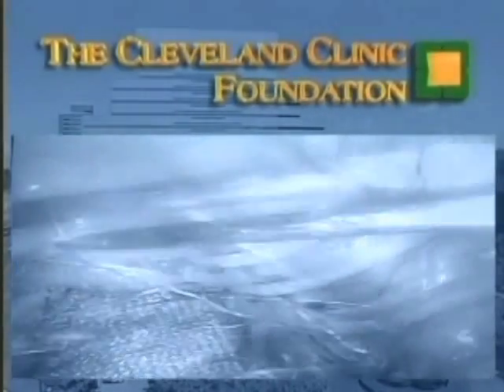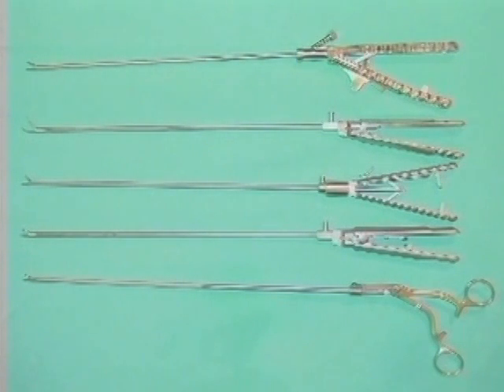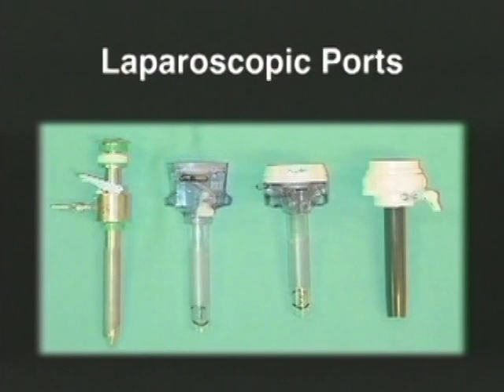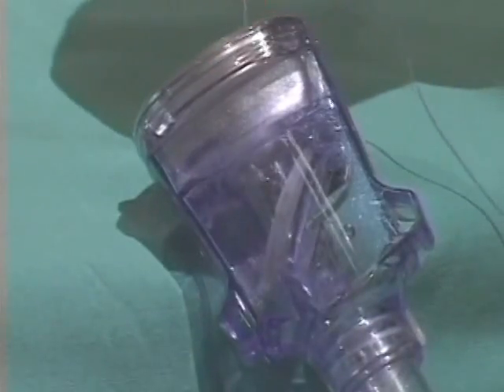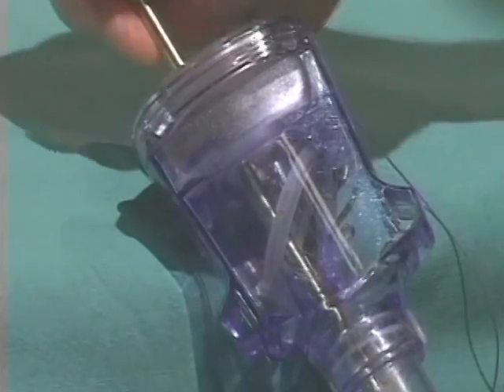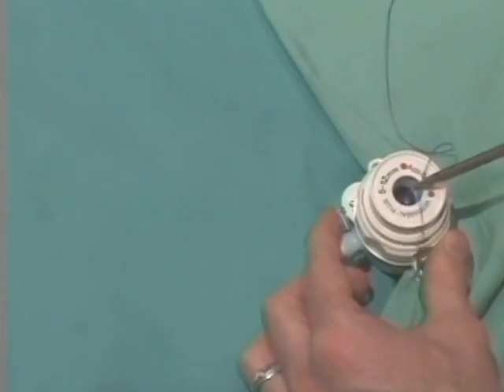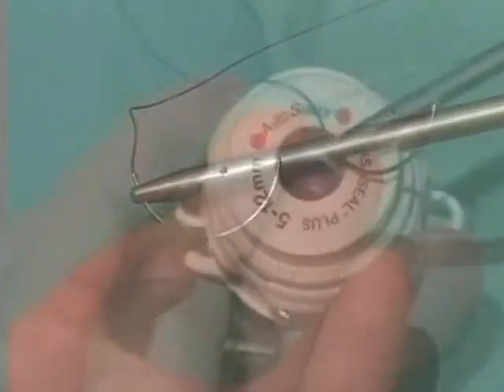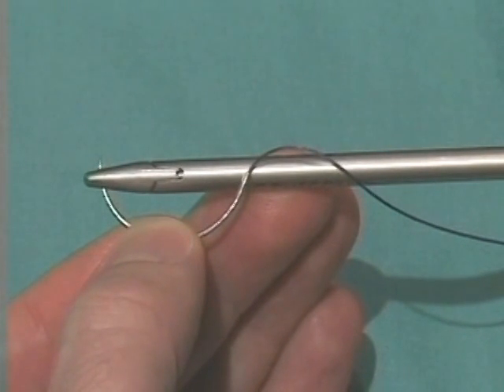Principles of Laparoscopic Suturing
Basic, Advanced, and Robotic Laparoscopic Surgery
Female Pelvic Surgery Video Atlas Series
By Tommaso Falcone, MD and Jeffrey M. Goldberg, MD
In this Video Atlas Series, edited by Mickey Karram, MD, hours of video footage, together with detailed discussions and illustrations, clarify how to most effectively perform a variety of laparoscopic operations and manage complications. Case-based videos take you step by step through endometriosis surgery, myomectomy, hysterectomy, robotic surgery, and more